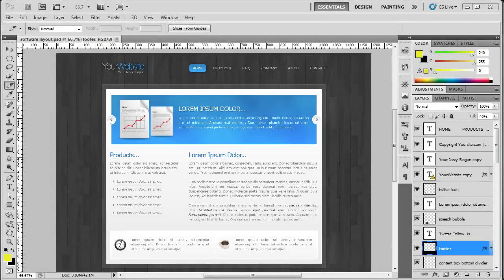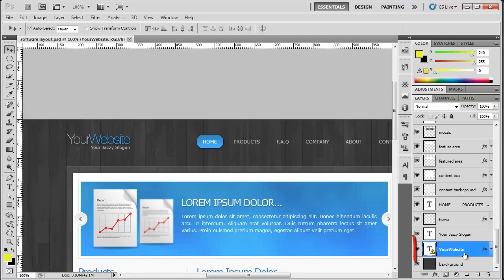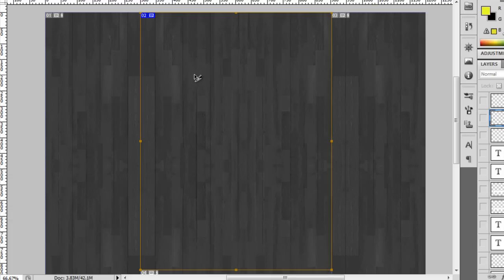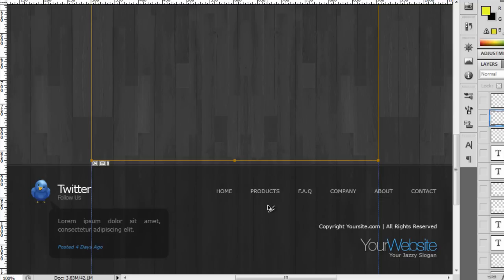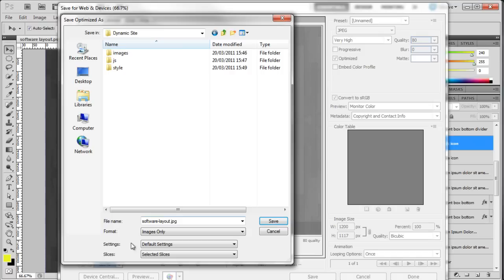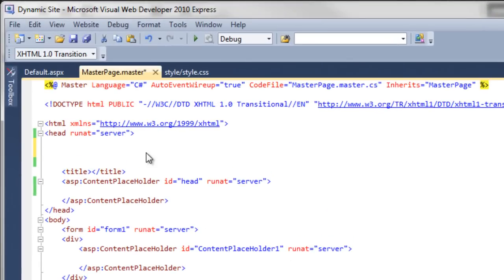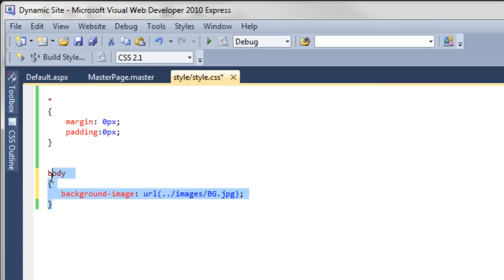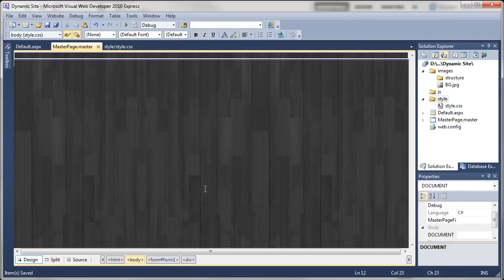DATABASE WEBSITE #3 - Slicing out the Background in Photoshop